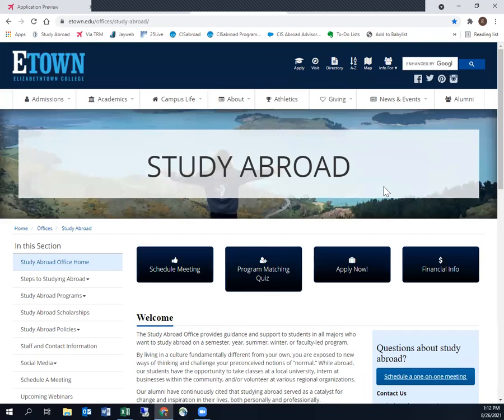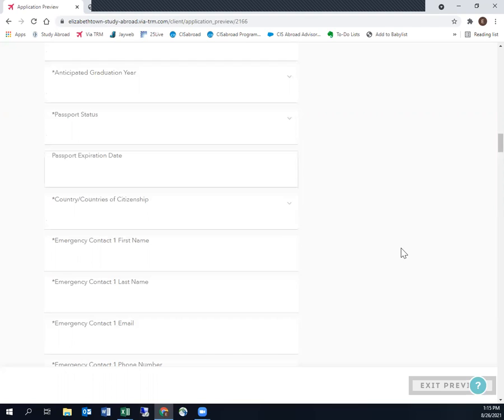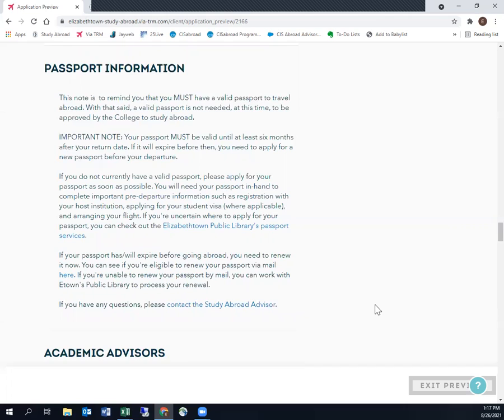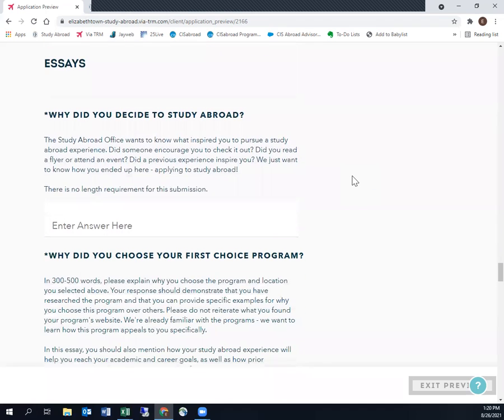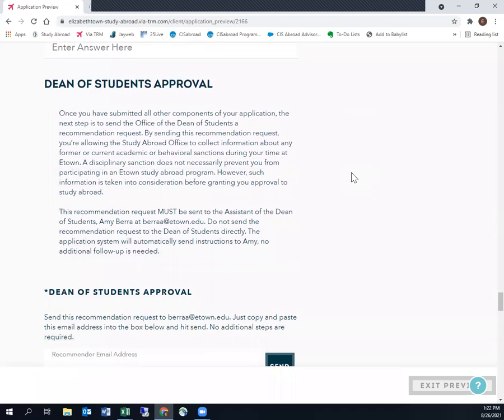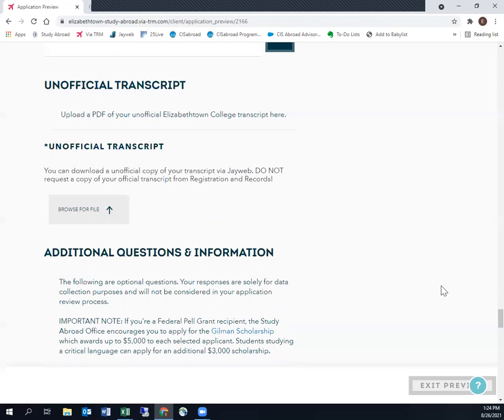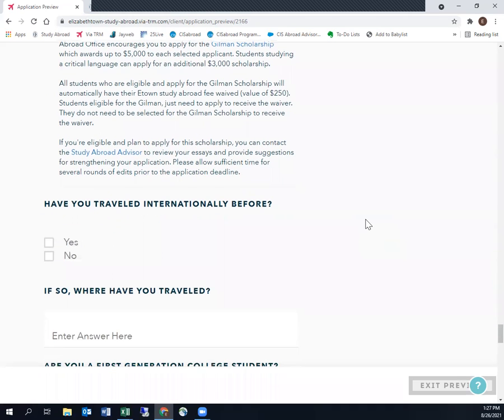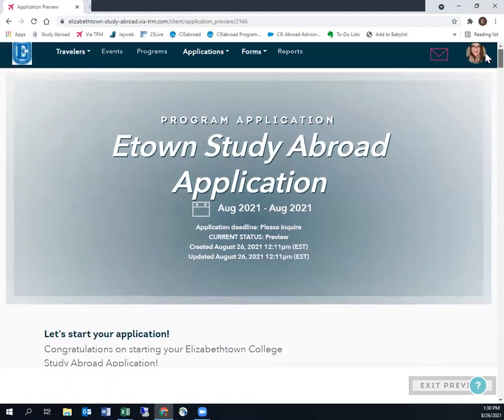How to Complete an Etown Study Abroad Application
This video provides an overview of the Etown Study Abroad Application process.